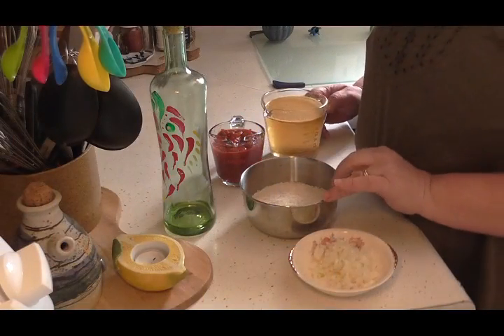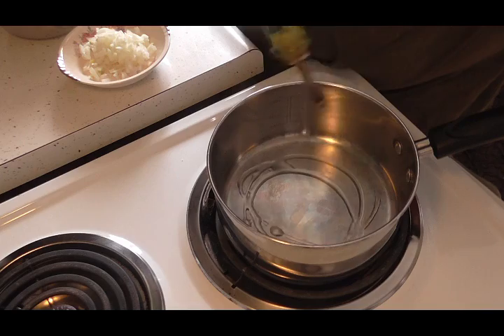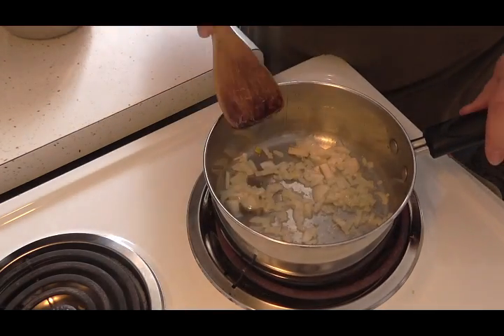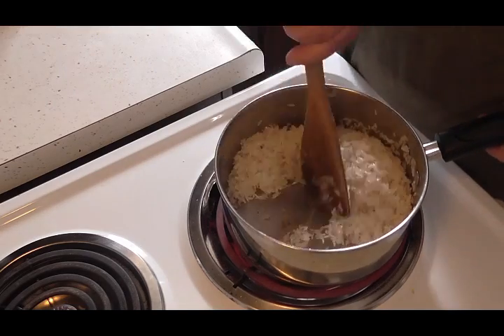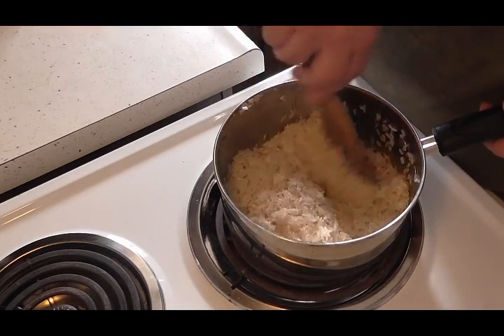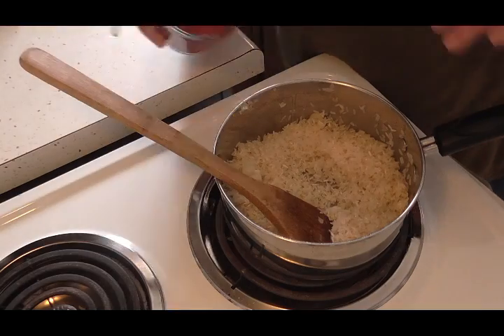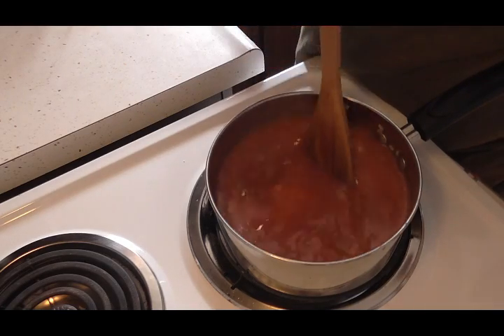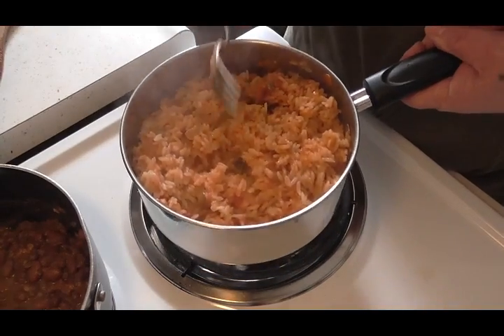Spanish Rice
Recipe:
1 1/2 C Rice
1 Small Onion
1 C. Chunky Salsa
2 C. Chicken Broth
2 Tbsp. Olive Oil

Snail Mail :
Renea wayna
Kaleva, MI.
49645